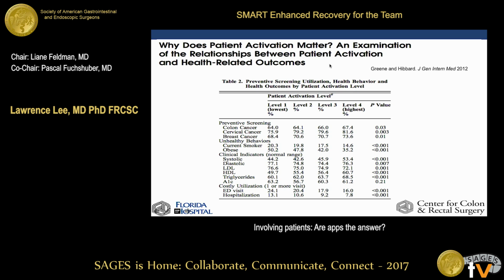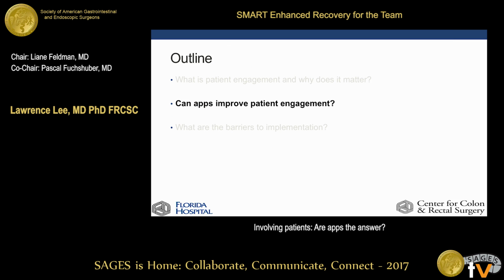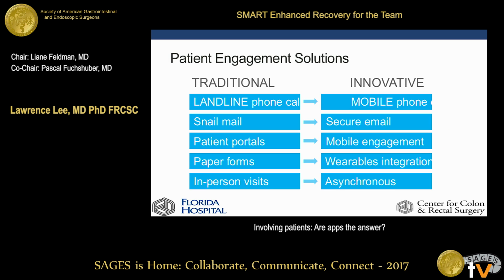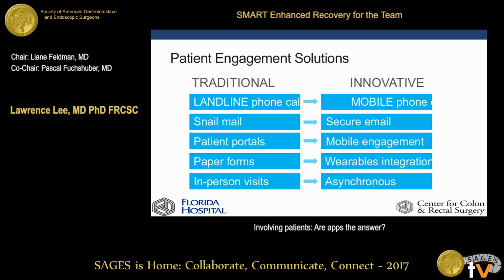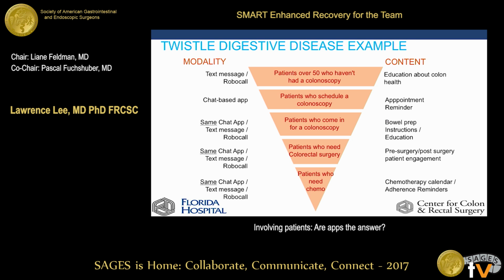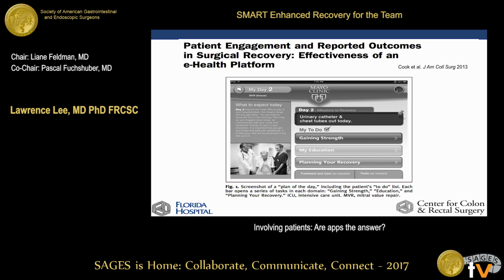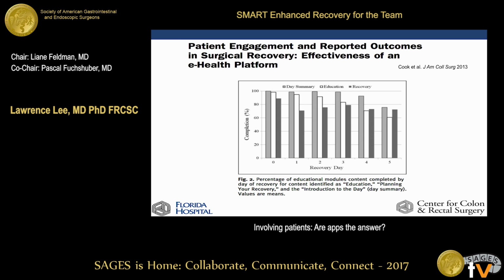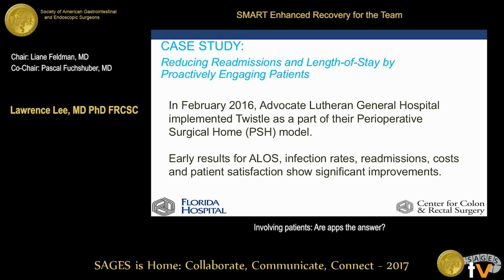Involving patients: Are apps the answer?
Presented by Lawrence Lee at the Workshop: SMART Enhanced Recovery for the Team held during the 2017 SAGES Annual Meeting in Houston, TX on Thursday, March 23, 2017